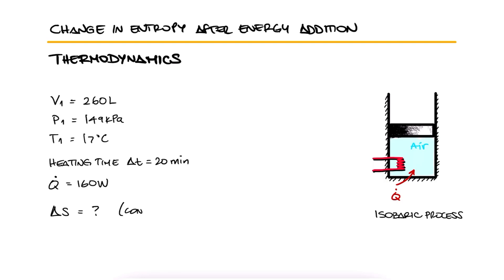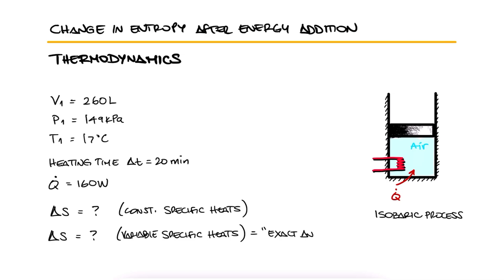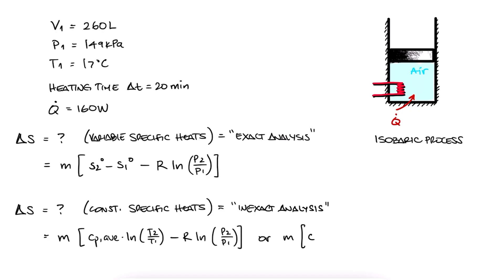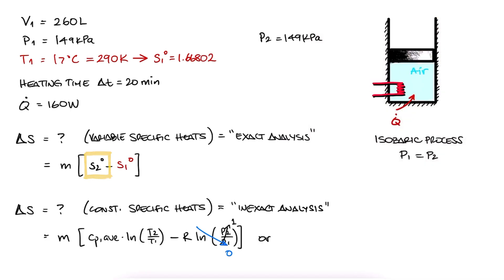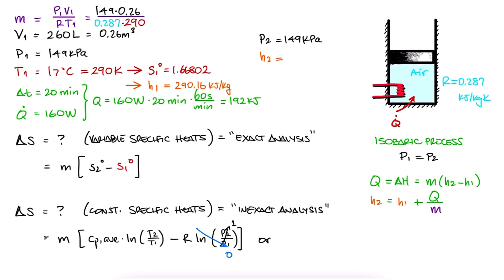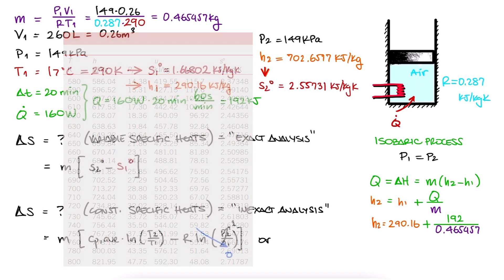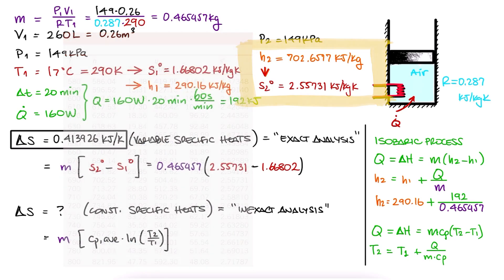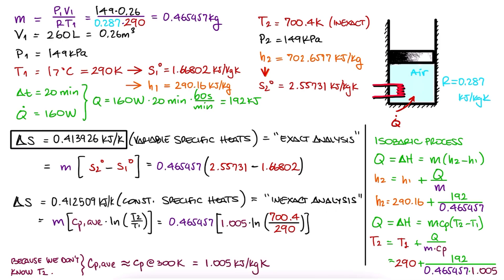Change in Entropy after Adding Energy to a System in 4 Minutes!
Reference Entropy
Relative Pressure
Relative Specific Volume
Specific Heats
T-ds Relations

Next Lecture:
25
coming soon

Other Thermodynamics Lectures:

24. Reference Entropy and Specific Heats:
25.